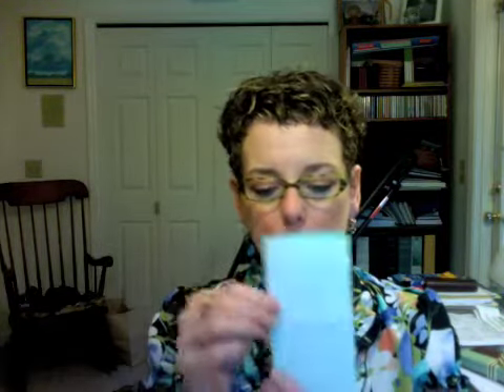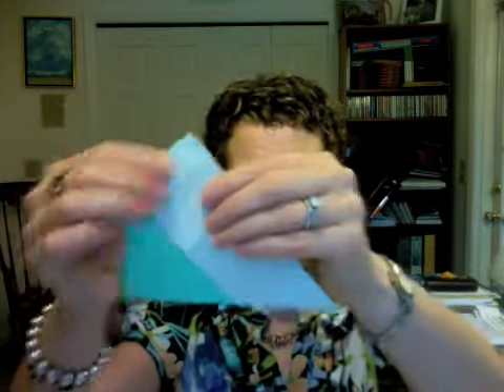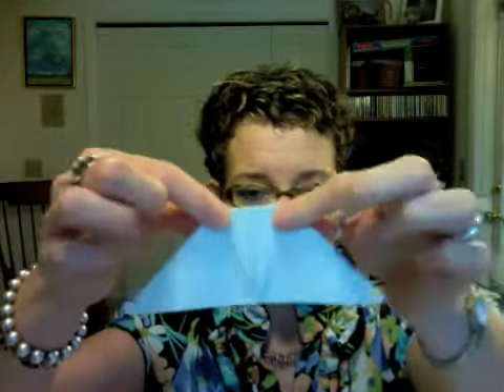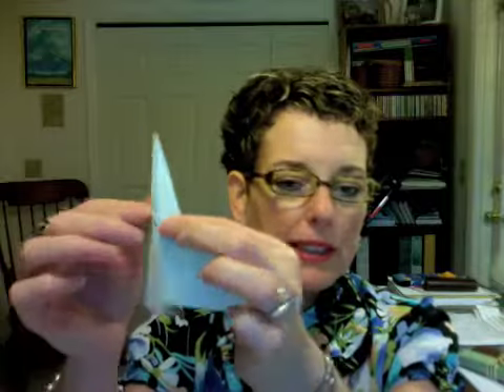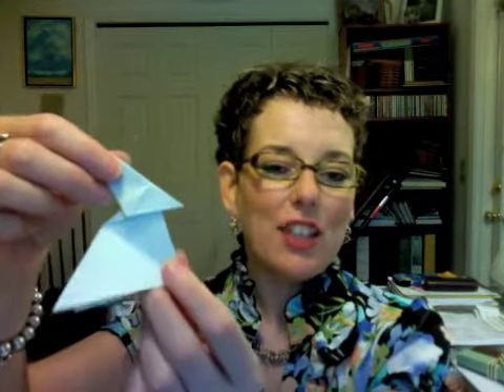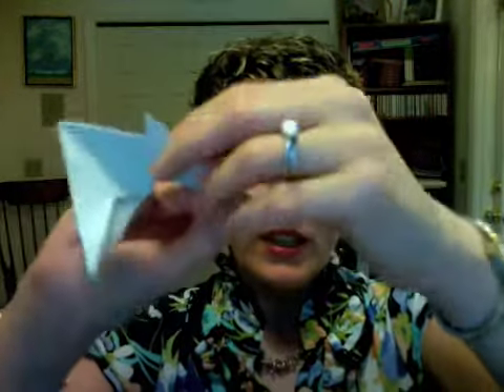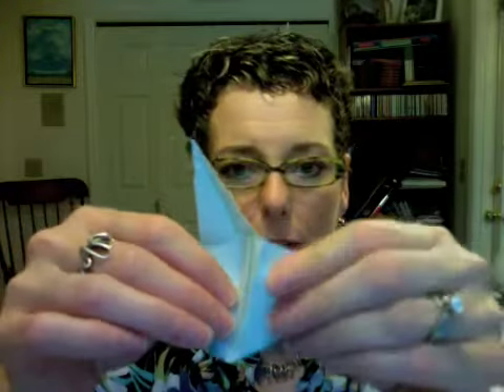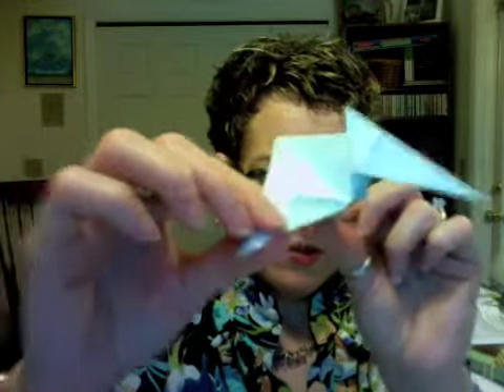Origami of the Day 07 10 09 Pteranodon